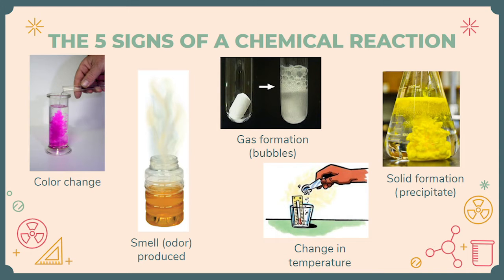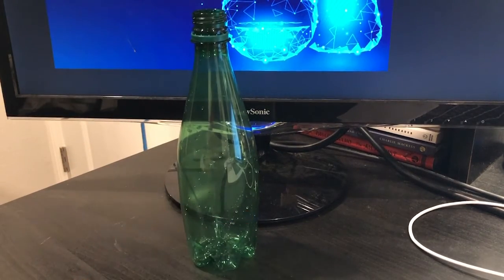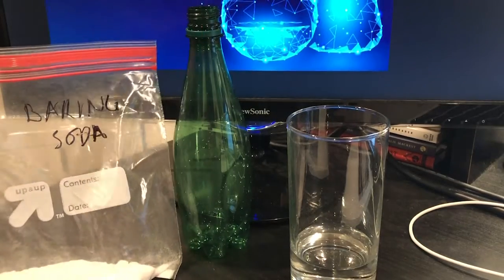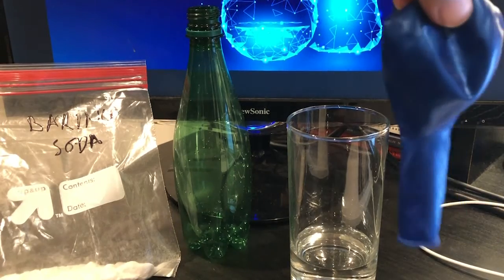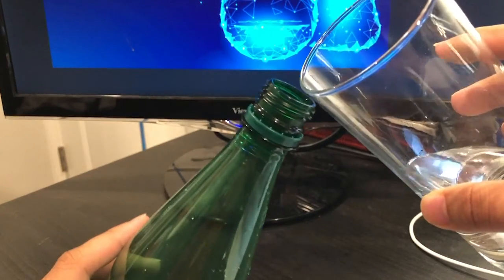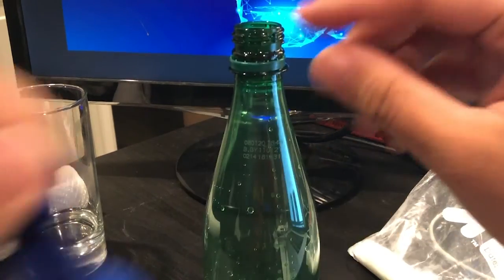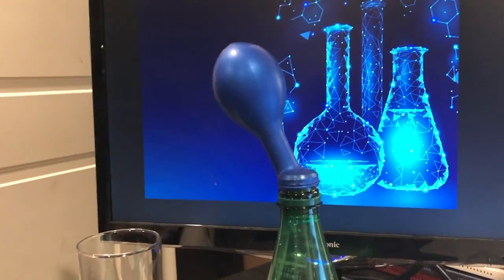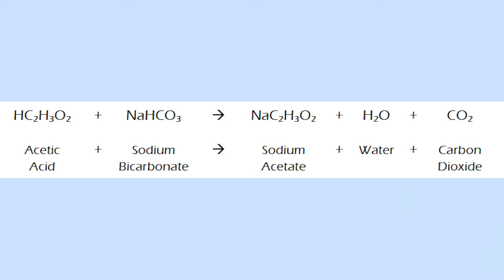USC Young Scientists Programs - 5th Grade - Fall Semester - Week 7 - Crazy Chemistry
"Remember your old baking soda & vinegar volcano? Cool, right? Now we get to know how it works!

The USC Young Scientists Program strives to deliver quality science education weekly to a handful of LAUSD elementary schools. Due to the pandemic and prominence of virtual learning, videos like this one are being made to distribute to the teachers. This week, we will be continuing our exploration of chemistry!

Video created by Max Bacani and Hari Sridhara

Relevant Next Generation Science Standards:

5-PS1-1. Develop a model to describe that matter is made of particles too small to be seen. [Clarification Statement: Examples of evidence could include adding air to expand a basketball, compressing air in a syringe, dissolving sugar in water, and evaporating salt water.] [Assessment Boundary: Assessment does not include the atomic-scale mechanism of evaporation and condensation or defining the unseen particles.]

5-PS1-2. Measure and graph quantities to provide evidence that regardless of the type of change that occurs when heating, cooling, or mixing substances, the total weight of matter is conserved. [Clarification Statement: Examples of reactions or changes could include phase changes, dissolving, and mixing that form new substances.] [Assessment Boundary: Assessment does not include distinguishing mass and weight.]

5-PS1-4. Conduct an investigation to determine whether the mixing of two or more substances results in new substances.

This lesson elaborates on last week’s introduction of chemistry by discussing chemical reactions. In this video, we try the classic baking soda and vinegar experiment, but dive deeper into the chemical reaction that actually occurs.